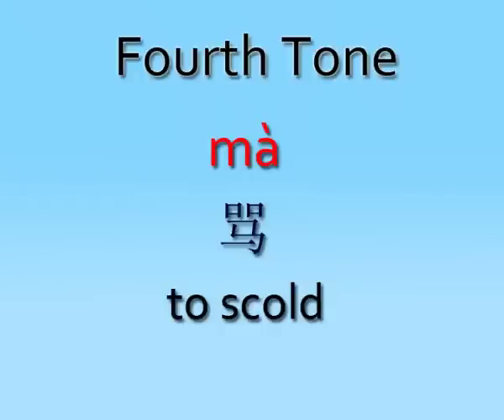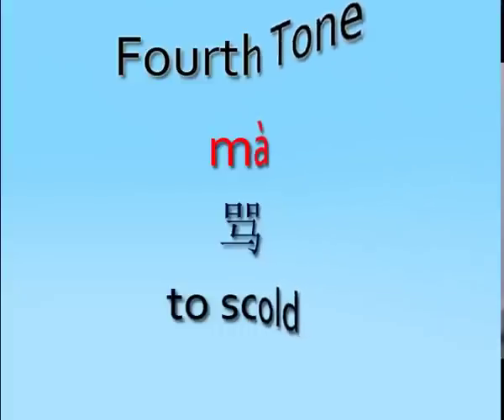Sumato Campus Marketplace - Chinese Mandarin - Lesson 1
This is our first lesson of Chinese Mandarin.

Many provided by colleges and educational institutions.